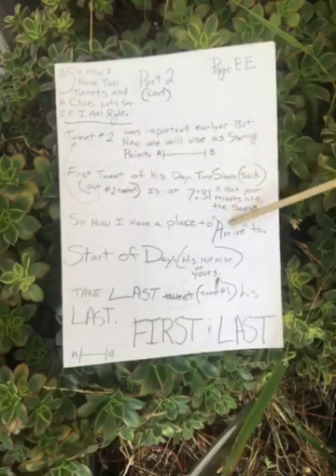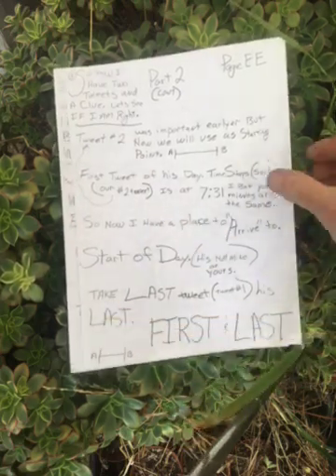🇺🇸 Advanced part 2